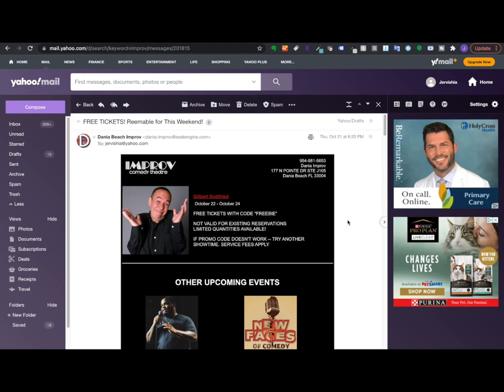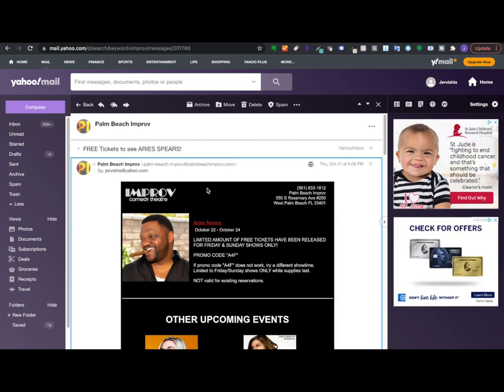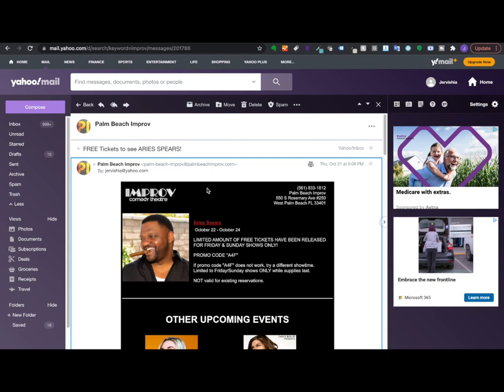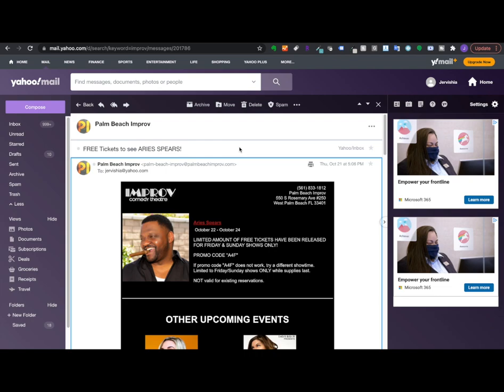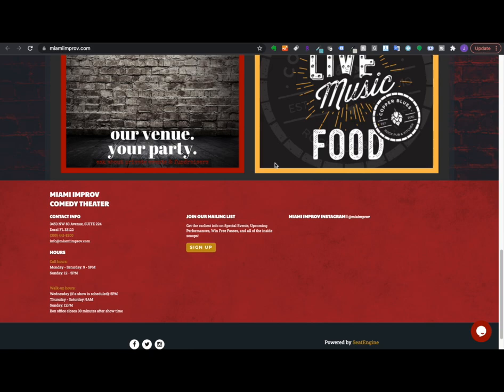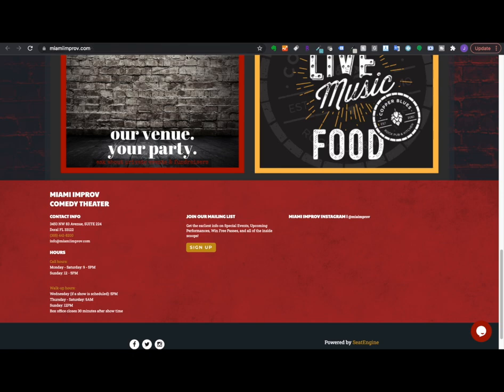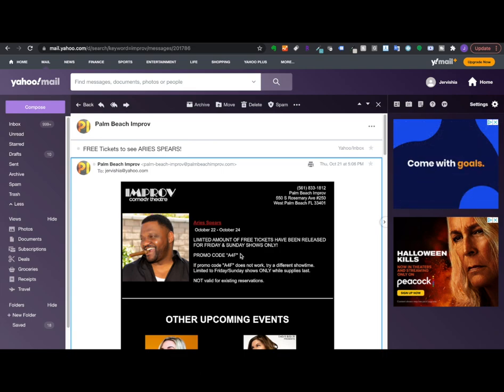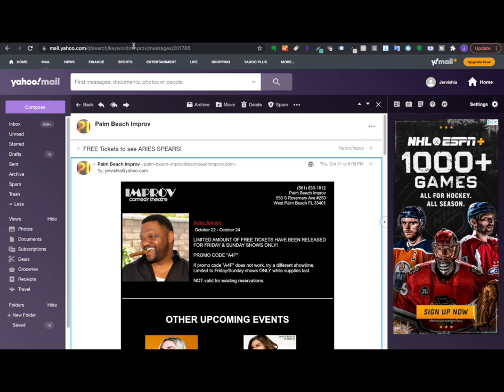Vlogtober Day 21: How to Get Free Tickets to Comedy Shows